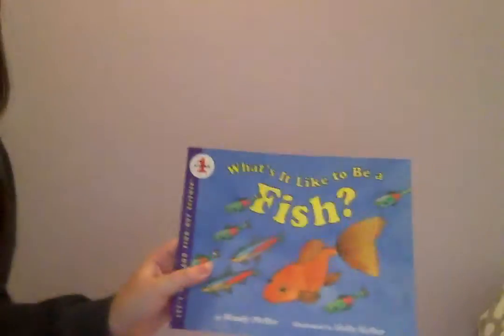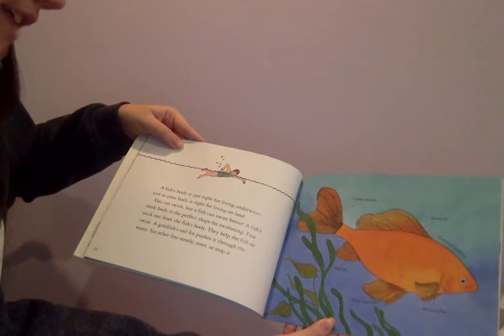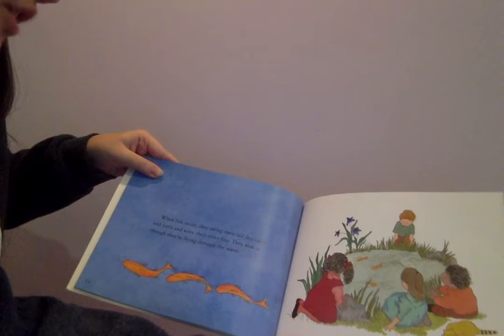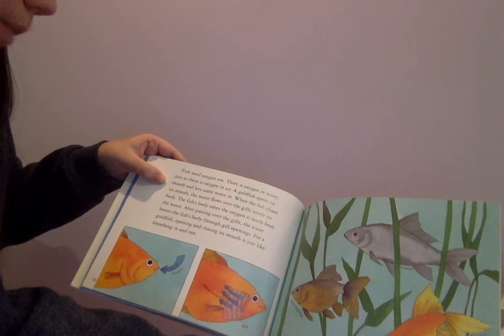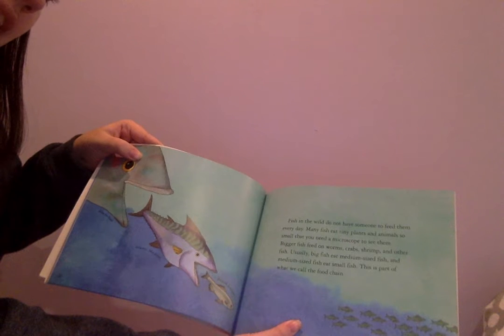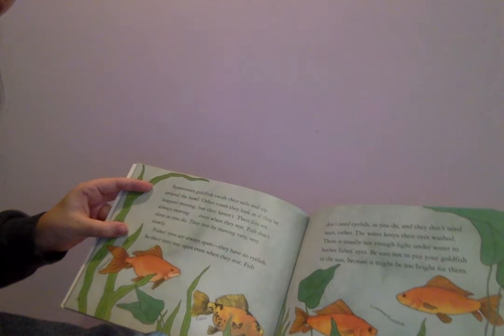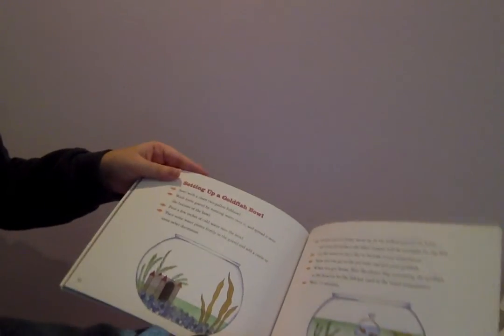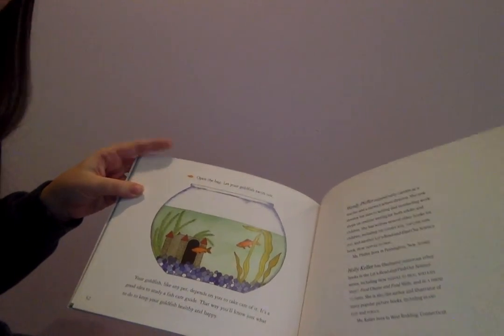Storytime - What It's Like To Be A Fish